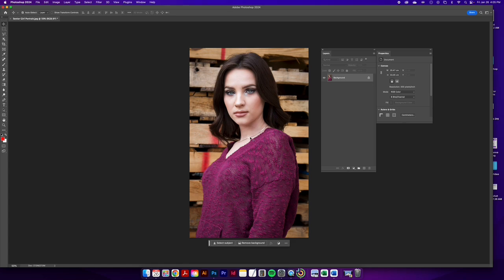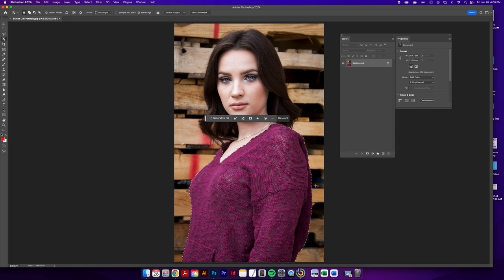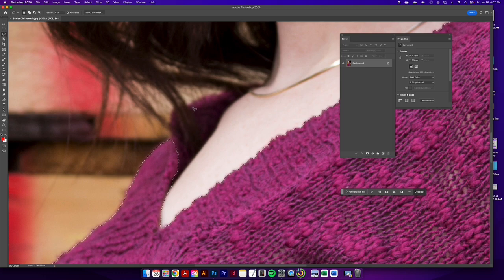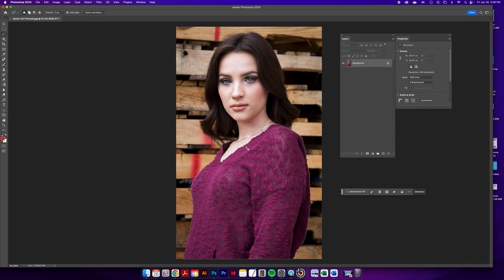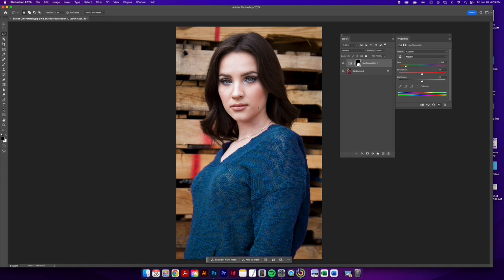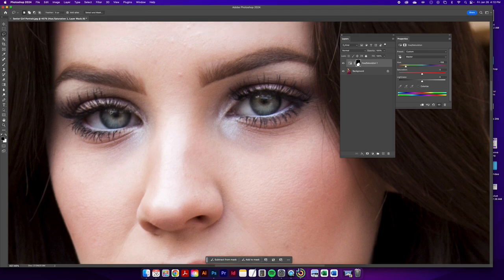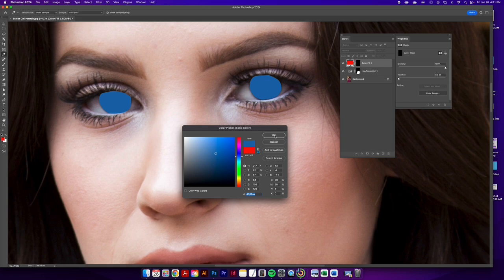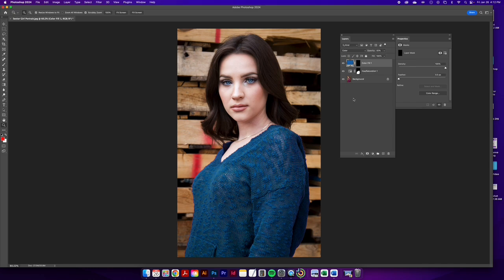Photoshop - Making Selections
Need to change the color of something or edit just one area of your photo?